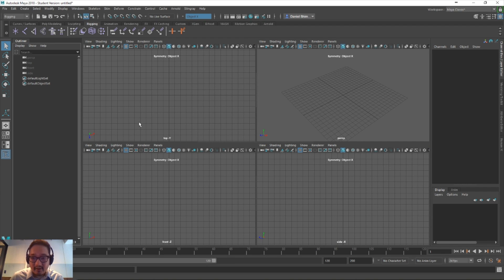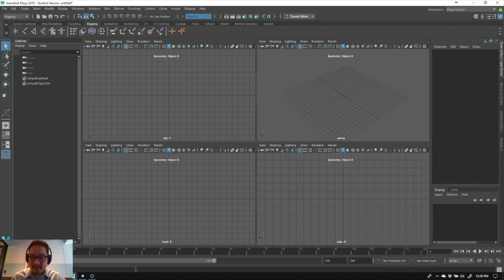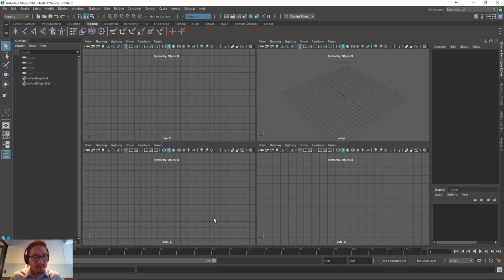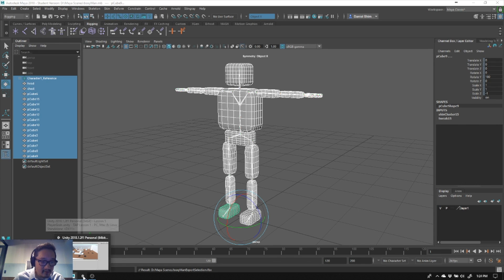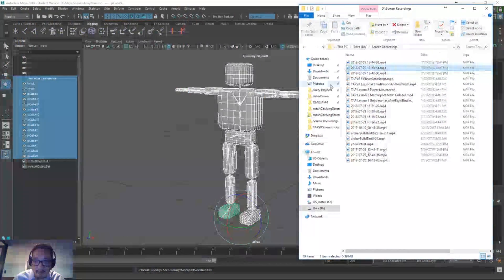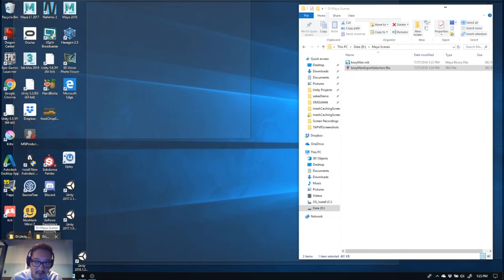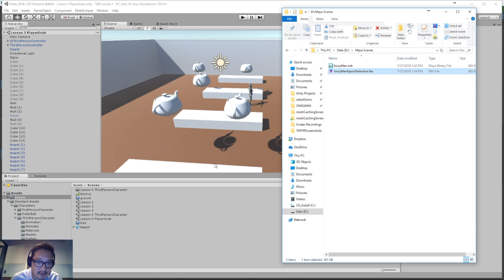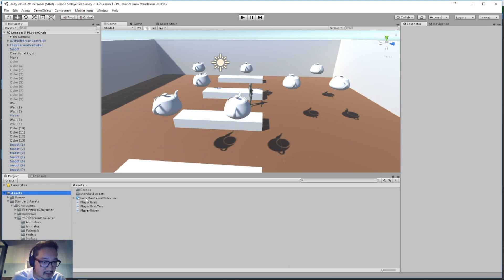TAPVR 6 Maya Model Rig Third Person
Watch me stumble through the process of building a simple character out of cubes in maya and then rigging it and importing into Unity and using it with the third person character controller!